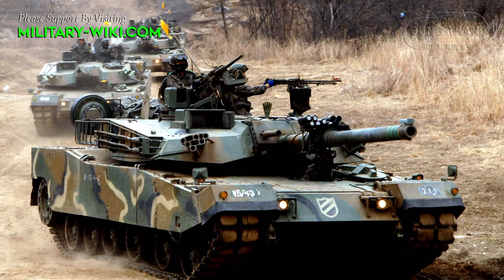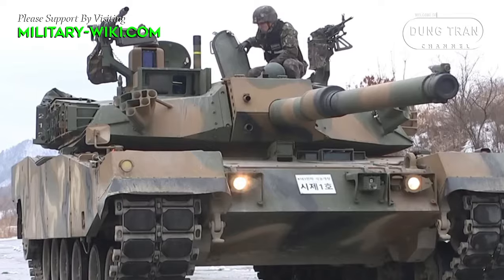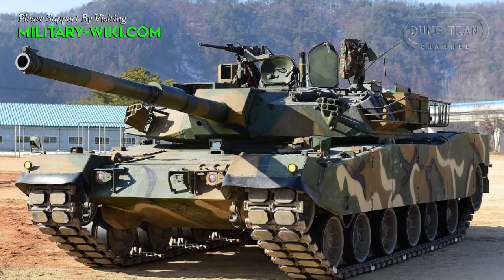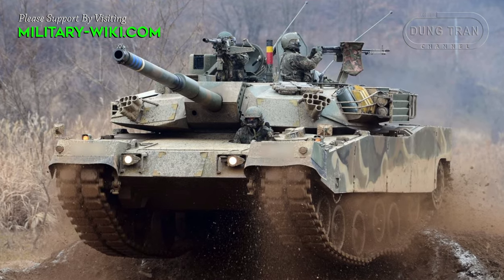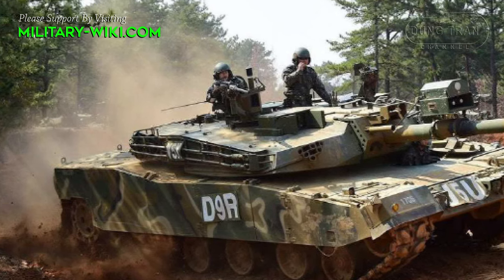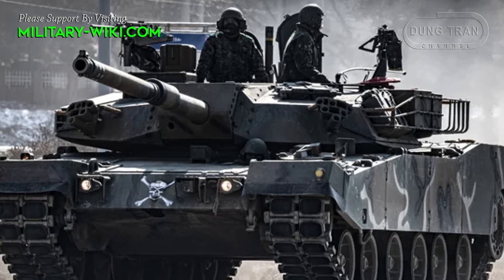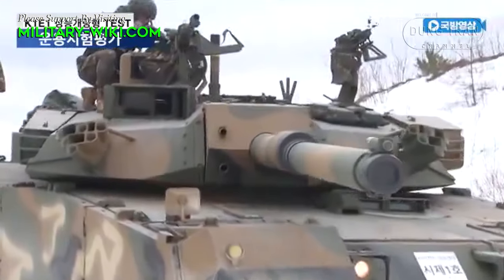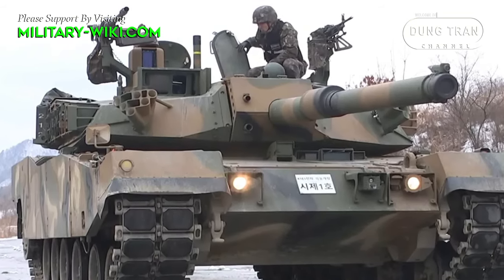Unveiling the K1E2: Upgraded Excellence in the Korean K1 Main Battle Tank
Discover the evolution of Korean armored warfare with the K1E2, the latest upgraded version of the iconic K1 Main Battle Tank (MBT). In this video, we delve into the enhanced features, advanced technologies, and formidable capabilities that define the K1E2. From upgraded firepower and enhanced protection to improved mobility and integrated systems, explore how the K1E2 sets a new standard for modern MBTs. Join us as we unravel the innovations and advancements behind the K1E2, shaping the future of armored combat for South Korea and beyond.

Thank you very much.
Best regards
Dung Tran.